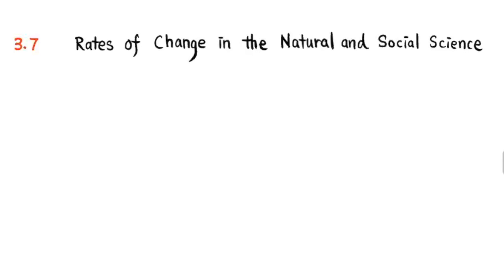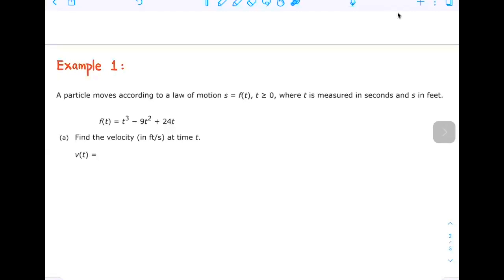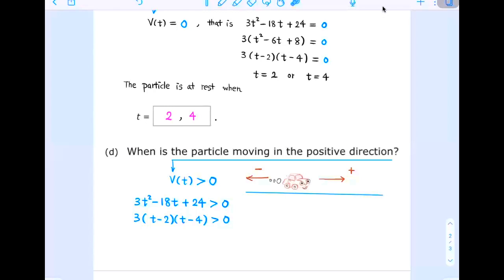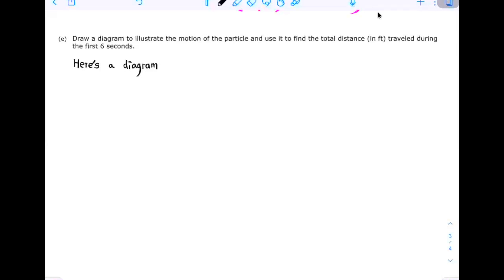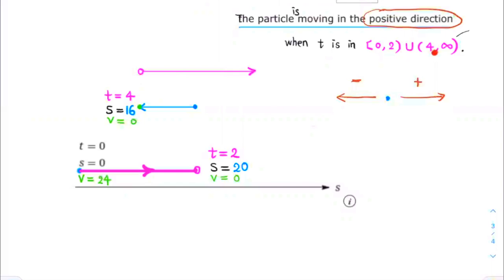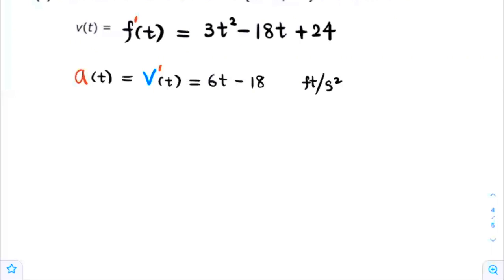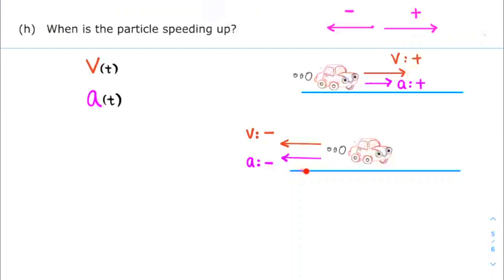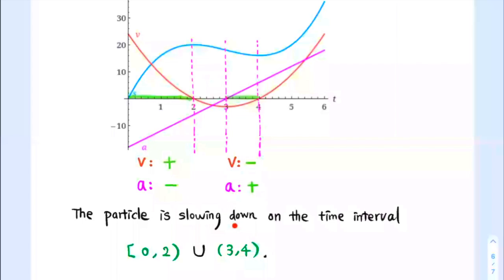Rates of Change in the Natural and Social Science in particular, Physics, Calculus, section 3.7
Rates of Change in the Natural and Social Science in particular, Physics